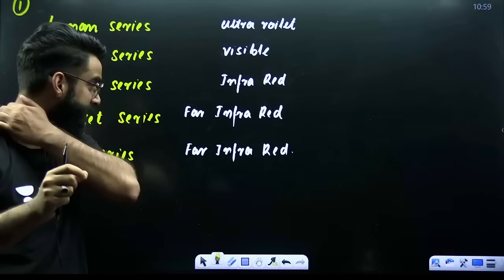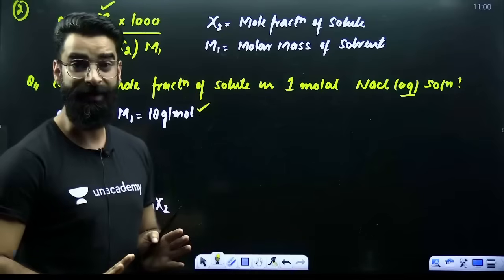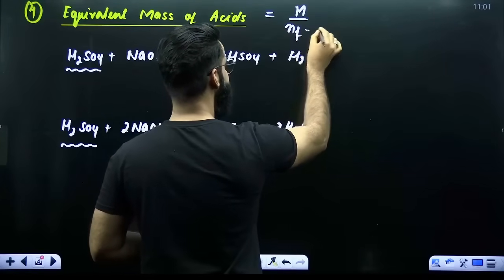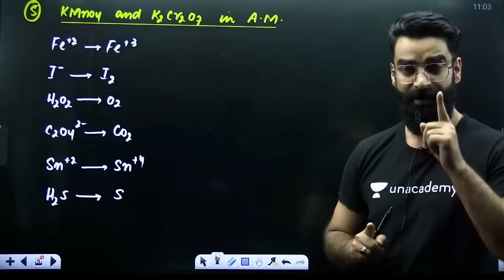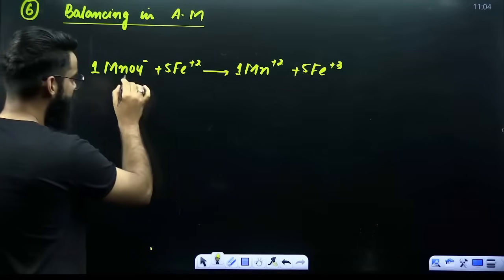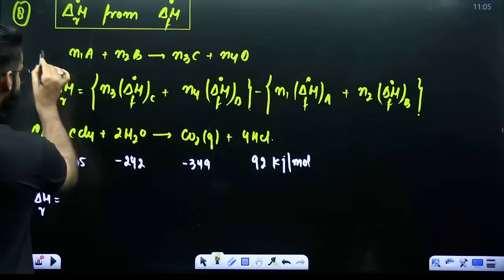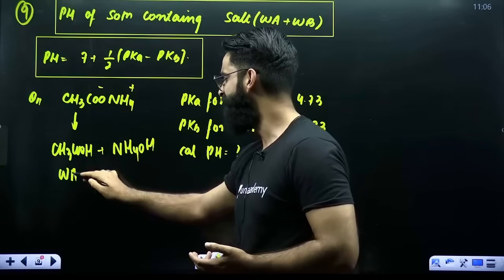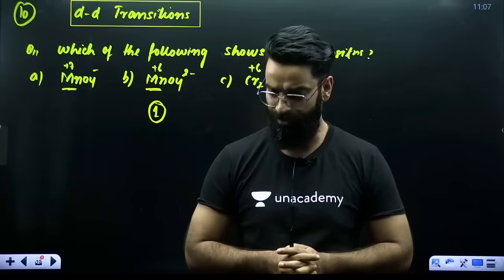45 Sure-Shot Marks in 9 Minutes🚀NEET EXAM HACKS! Wassim Bhat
🔥 40 Marks in Just 9 Minutes? 😳 Yes, It’s Possible! | NEET 2026 Hacks by Wassim Bhat

Still struggling to increase your NEET score?
What if I told you that just 9 minutes of smart preparation can boost your score by 40 marks instantly? 🚀

In this power-packed video, I’ve revealed high-yield concepts, smart tricks, and exam-oriented hacks that can give you a massive edge in NEET 2026. These are not random tips — these are proven strategies based on previous year questions & NEET patterns.

💡 Whether you’re stuck at 300, 400, or targeting 600+, this video can be a game-changer for your preparation.

🎯 What You’ll Learn in This Video:
✔️ 9-minute revision strategy for maximum output
✔️ High-weightage concepts you MUST not miss
✔️ Smart tricks to solve questions faster ⏱️
✔️ कैसे कम समय में ज्यादा marks score करें
✔️ Mistakes 90% students still make 😨

⚠️ Important:
NEET is not about studying everything…
It’s about studying what actually matters.

If you ignore these concepts, you might lose easy marks in the exam.

🚀 Your Target Starts NOW:
Don’t just watch… IMPLEMENT!
Because the difference between 500 & 650+ is just smart strategy + execution.

“How many marks are YOU targeting in NEET 2026?”